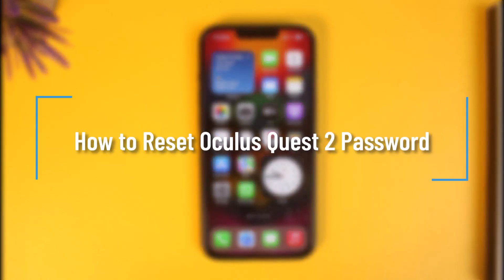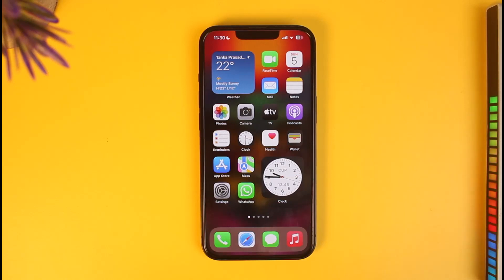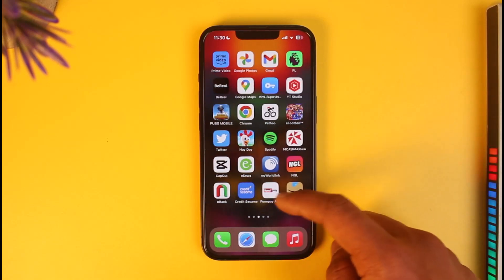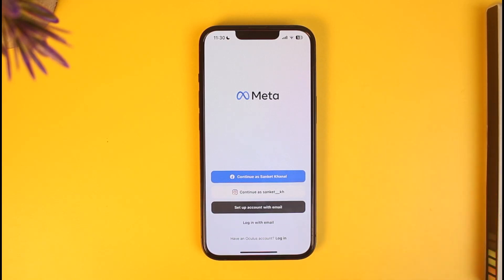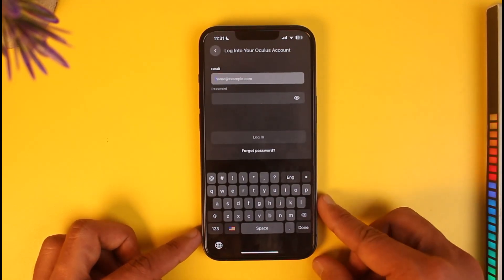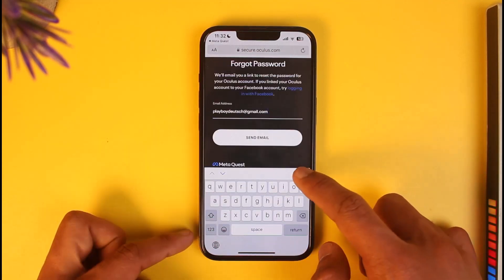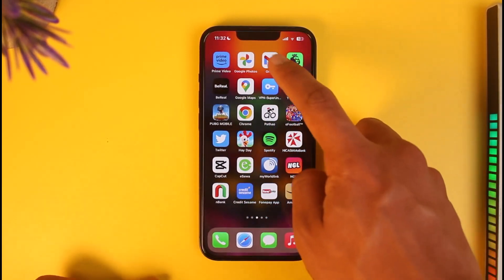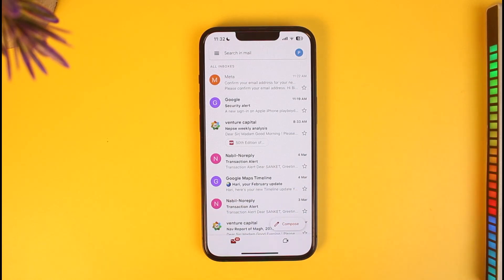How to Reset Oculus Quest 2 Password !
In this tutorial video, I will quickly guide you on how you can reset your Oculus Quest 2 password. So make sure to watch this video till the end. We try to be responsive to as many questions as possible.

►  Chapters:
0:00 Introduction
0:11 General Info
0:39 Reset Oculus Password
1:17 Conclusion